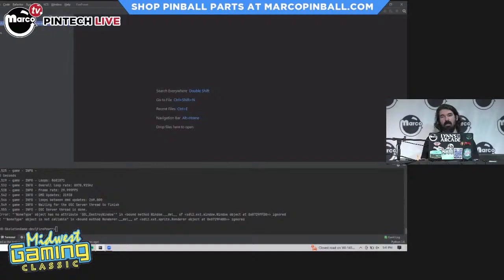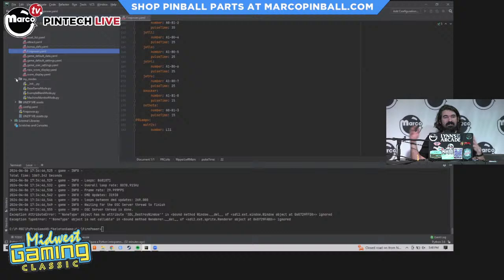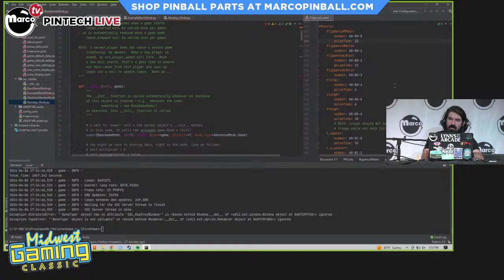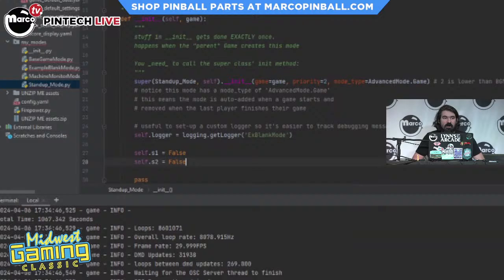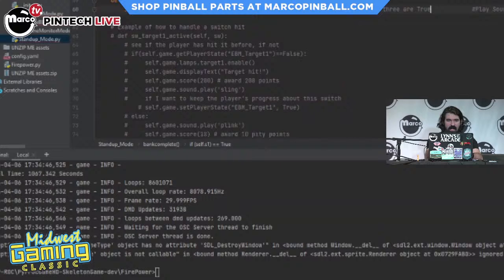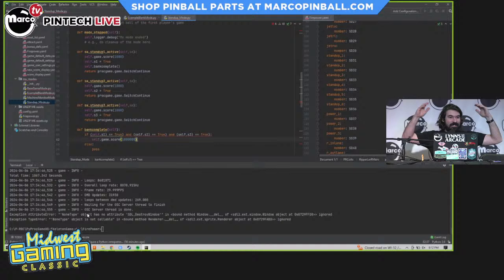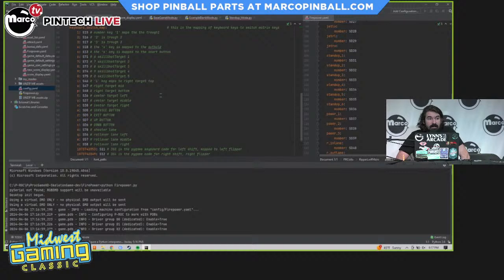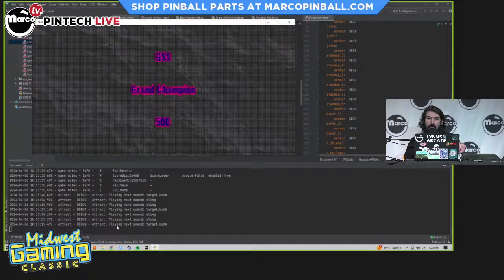PinTech LIVE @ Midwest Gaming Classic 2024 - SkeletonGame Software Demo - Coding Custom Pinball M…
SkeletonGame Software - Matt Benzik

Description: An in-depth look at the Skeleton Game framework for developing pinball software. Matt Benzik will cover its capabilities, how to get started with programming, and examples of games developed using this software.